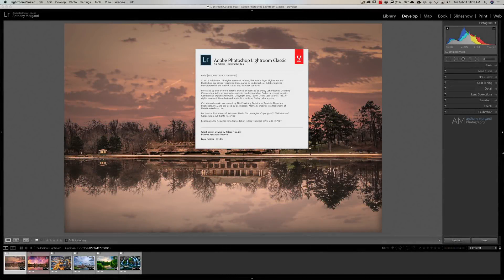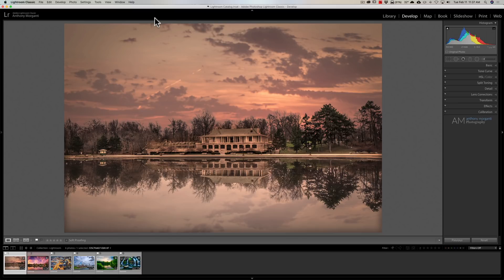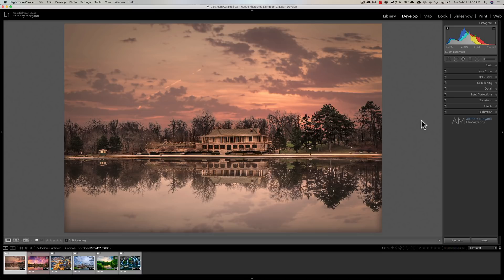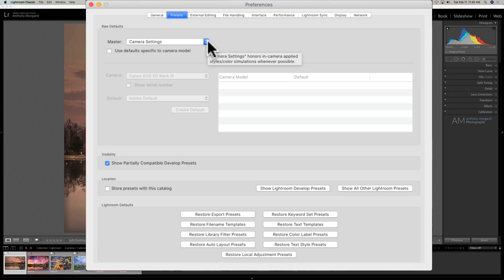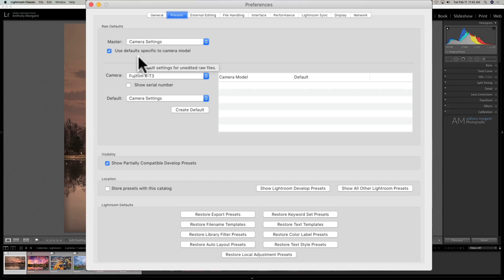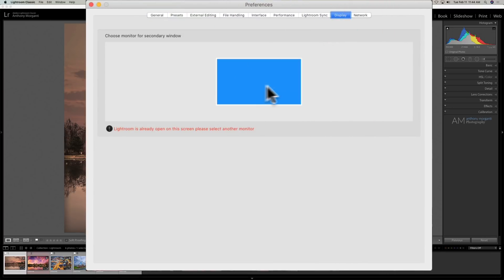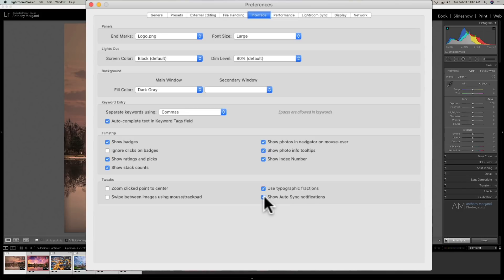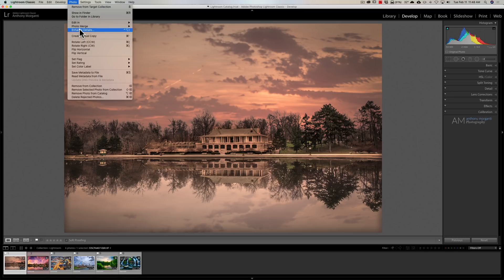What's New in Lightroom Classic ver 9.2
In this video, I go over and demonstrate the new features added to the latest release of Lightroom Classic -- Version 9.2

Checkout my Recommended Gear List: